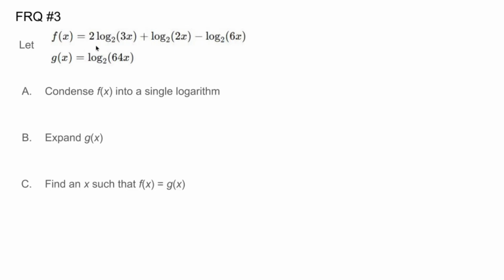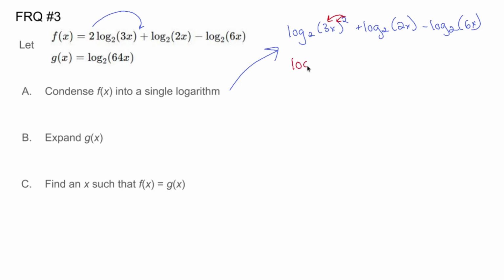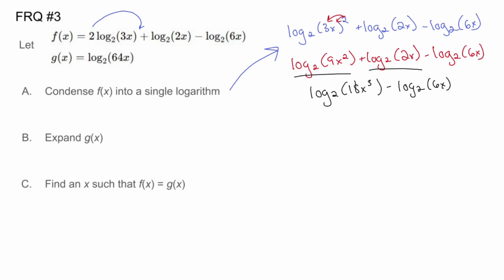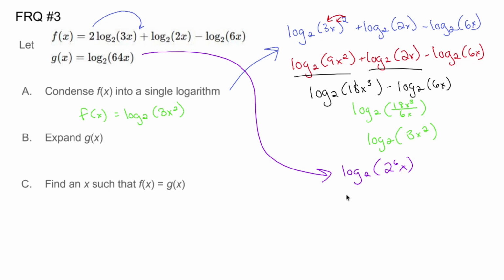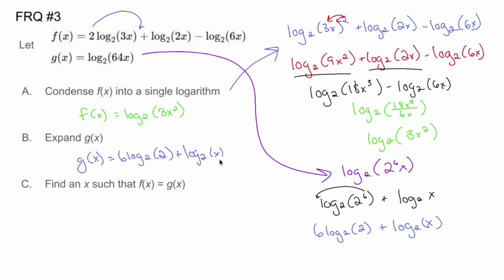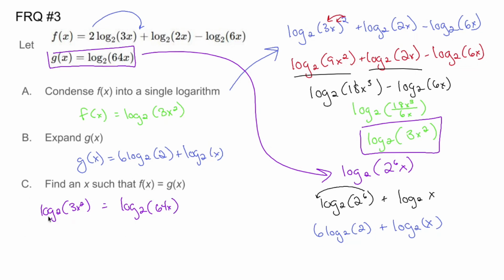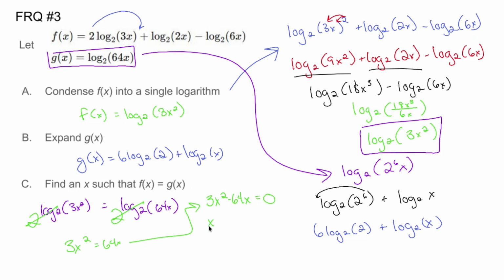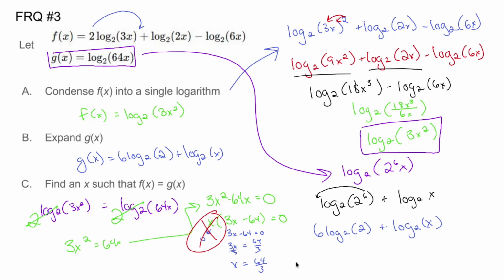AP Precalculus Practice Test: Unit 2 FRQ #3 Condensing, Expanding, Solving Logarithms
This problem focuses on working with logarithmic expressions—condensing and expanding them, as well as solving equations involving logarithms.

### Problem Overview:
You may be asked to perform the following tasks:
1. **Condense logarithmic expressions** into a single logarithm.
2. **Expand logarithmic expressions** into a sum or difference of simpler logarithms.
3. **Solve logarithmic equations** by applying properties of logarithms.

### Key Logarithmic Properties to Remember:
- **Product Property**: \(\log_b(xy) = \log_b(x) + \log_b(y)\)
- **Quotient Property**: \(\log_b\left(\frac{x}{y}\right) = \log_b(x) - \log_b(y)\)
- **Power Property**: \(\log_b(x^k) = k \cdot \log_b(x)\)
- **Change of Base Formula**: \(\log_b(x) = \frac{\log(x)}{\log(b)}\)

### Step-by-Step Guide:

1. **Condensing Logarithms**
When condensing a sum or difference of logarithms into a single logarithm, use the following properties:

- **Sum to Product**: If you have \(\log_b(x) + \log_b(y)\), it can be condensed to \(\log_b(xy)\).
- **Difference to Quotient**: If you have \(\log_b(x) - \log_b(y)\), it can be condensed to \(\log_b\left(\frac{x}{y}\right)\).

**Example**:
Condense the expression:

- Using the product property:
\log_2(4) + \log_2(8) = \log_2(4 \times 8) = \log_2(32)

2. **Expanding Logarithms**
When expanding a single logarithmic expression into a sum or difference of logarithms, use the following properties:

- **Product to Sum**: If you have \(\log_b(xy)\), it expands to \(\log_b(x) + \log_b(y)\).
- **Quotient to Difference**: If you have \(\log_b\left(\frac{x}{y}\right)\), it expands to \(\log_b(x) - \log_b(y)\).
- **Power to Multiple**: If you have \(\log_b(x^k)\), it expands to \(k \cdot \log_b(x)\).

**Example**:
Expand the expression:

- Using the power property:
\log_3(27) + \log_3(x^2) = 3 + 2 \cdot \log_3(x)

3. **Solving Logarithmic Equations**
To solve logarithmic equations, you can use the inverse property of logarithms, which states that:
\log_b(x) = y \quad \text{is equivalent to} \quad x = b^y
This allows you to eliminate the logarithm by exponentiating both sides of the equation.

**Example**:
Solve for \( x \):

### Example Problem:
**Condense, expand, and solve:**

**Step 1: Condense the Expression**
- Using the quotient property:

**Step 2: Solve the Equation**
- We now have \(\log_5(5) = 1\) because \(5^1 = 5\).

Thus, the result is **1**.

### Summary:
- **Condensing**: Use product and quotient properties to combine logarithmic expressions into a single logarithm.
- **Expanding**: Use product, quotient, and power properties to break down a single logarithmic expression into a sum or difference of simpler logarithms.
- **Solving**: Apply the inverse property of logarithms to solve equations by exponentiating both sides.

/ nickperich

Nick Perich
Norristown, Pa